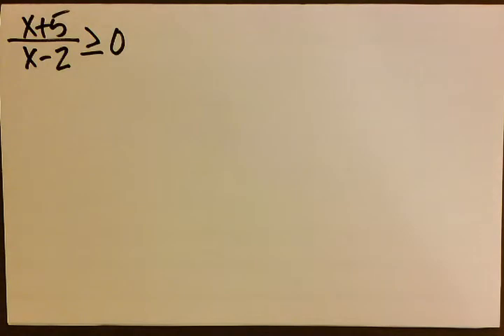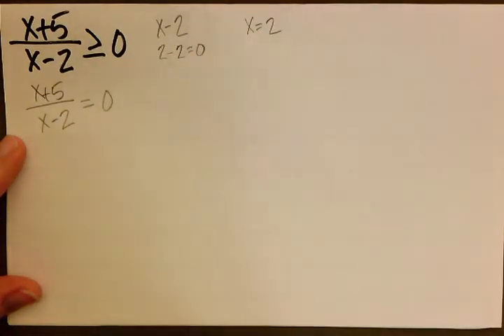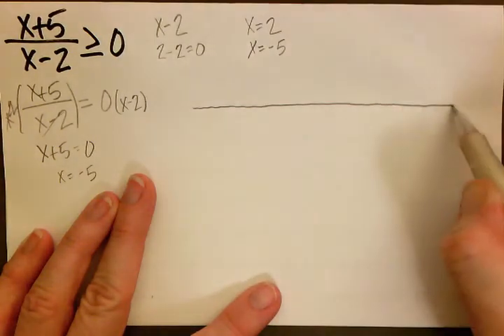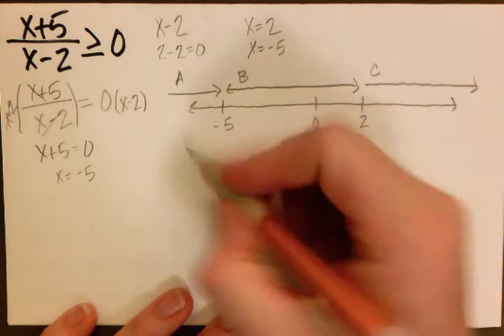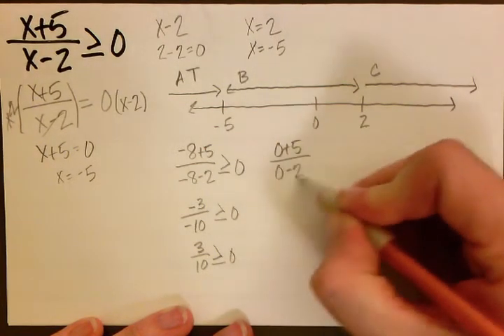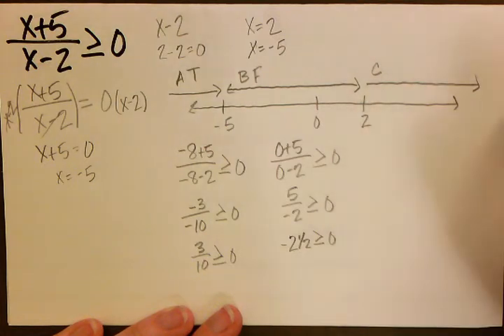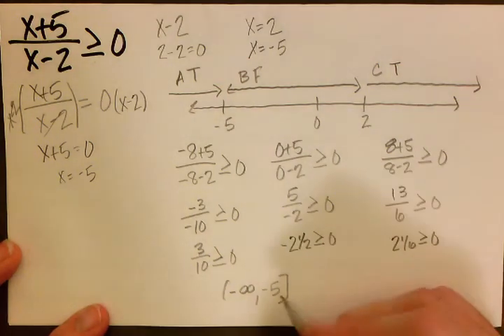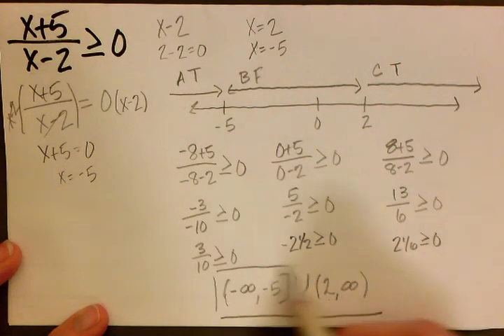Math 96 - Rational Inequality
Solving a rational inequality with one critical point in the denominator and one critical point in the numerator.